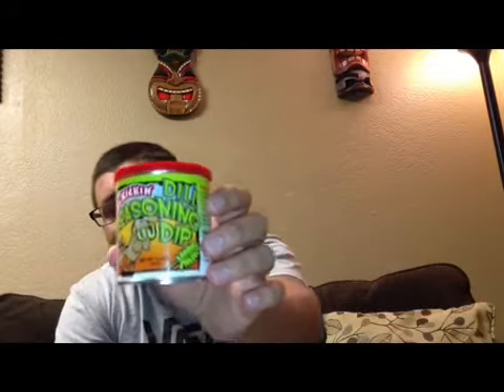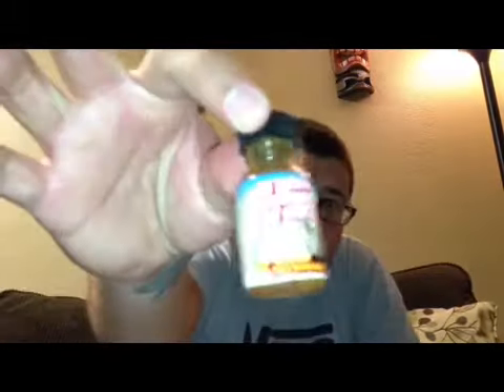Ass Kickin Dill Seasoning Dip Review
Ass Kickin Dill Seasoning Dip Review by Reggaefrank09
Flavor 3.5/5 enjoyed the dill very much.
Heat 0/5 no heat I forgot to read the ingredients off the little bottle of hot sauce well all that's really important is it has habanero and well it's not hot!!!
Check out at www. Asskickin.com

Skype me Reggaefrank9
Xbox Gamer Tag Reggaefrank